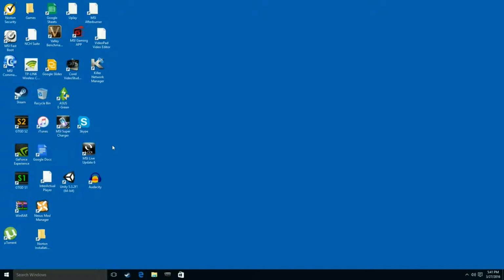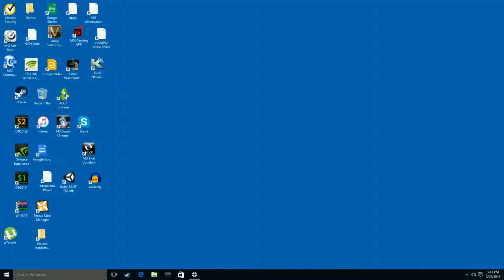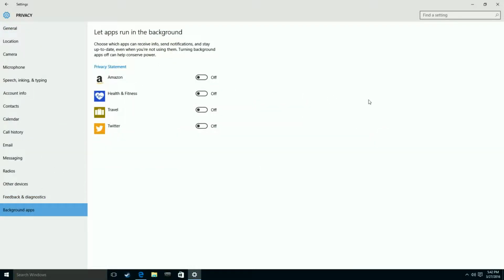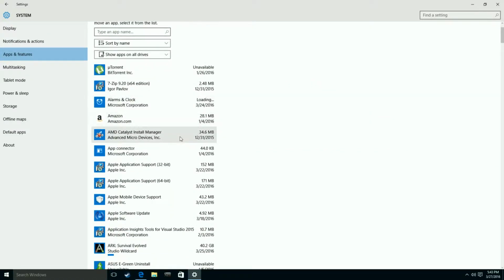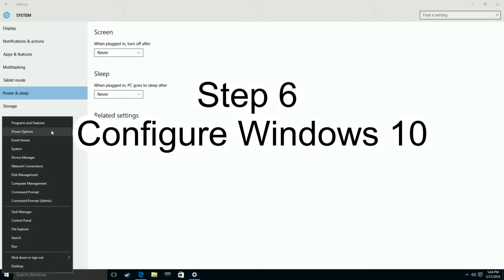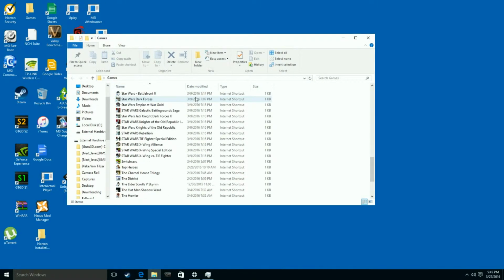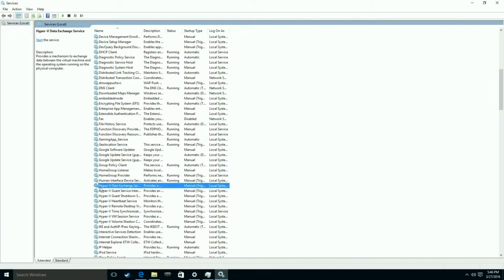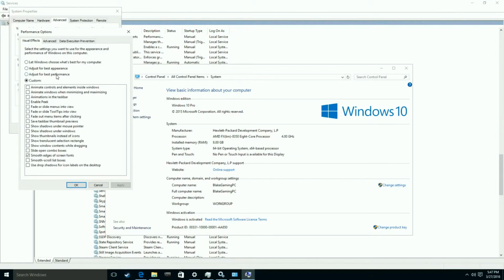How to Optimize Windows 10 for Gamers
Hey Guys welcome back to Tacoh truck gaming and on todays video I am giving you a tutorial on how to optimize you windows 10 if your a pc gamer, if you enjoyed the video remember to like comment and subscrib